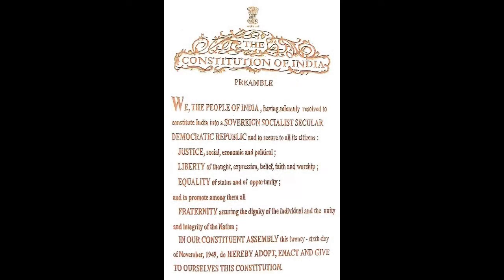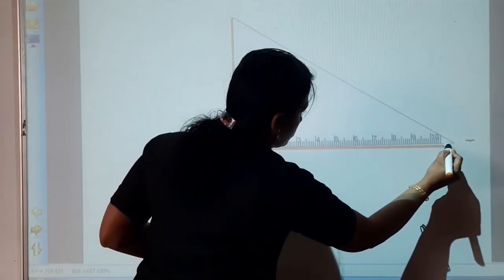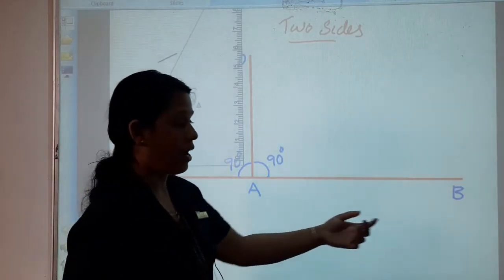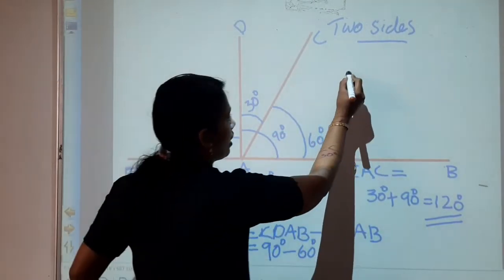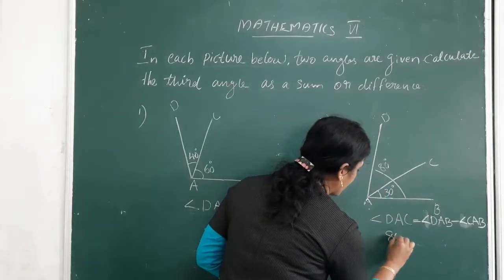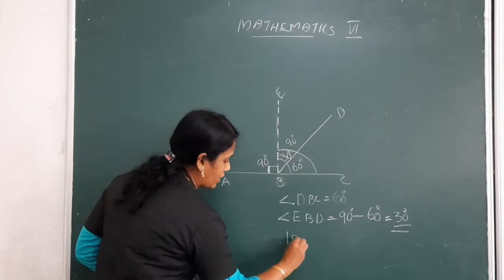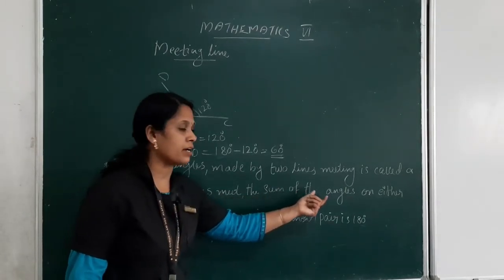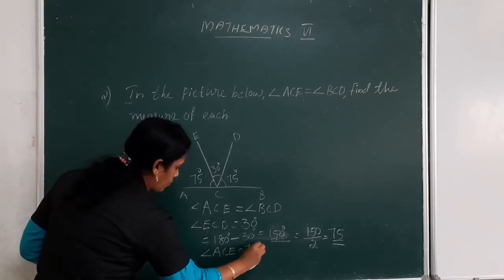Class 6 Mathematics Chapter 8 - Joining Angles (Part 1)